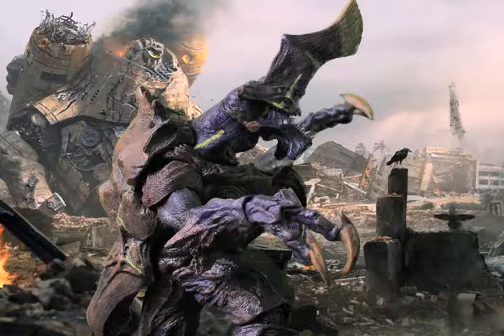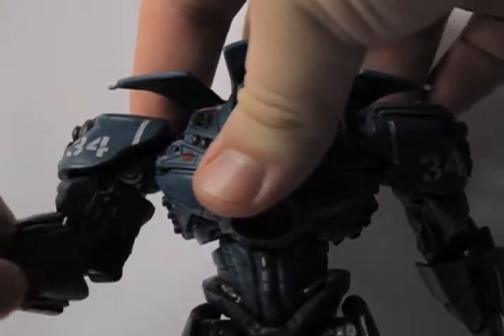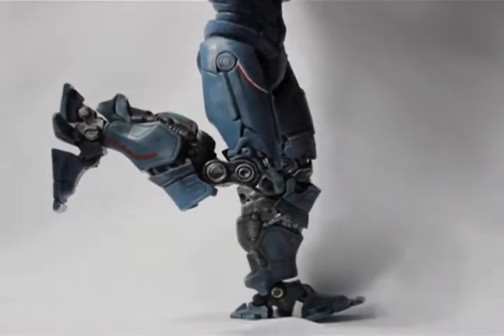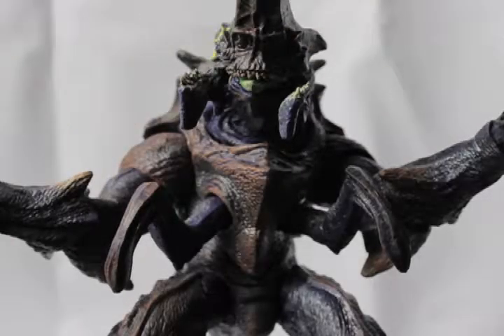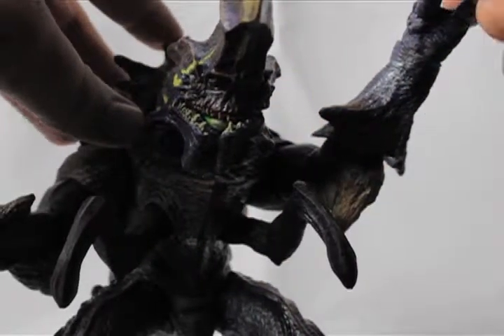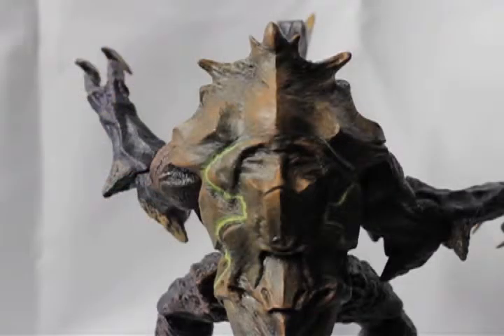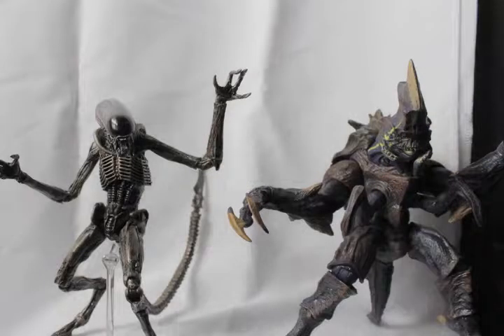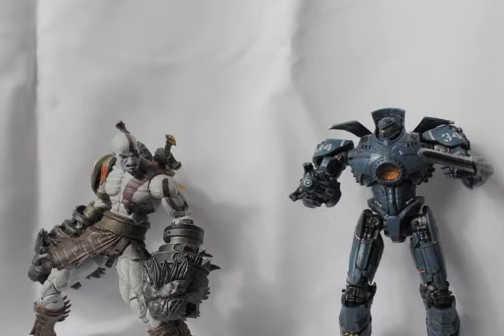Pacific Rim Neca Final Figure Review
Hey Guys Tony here! So quick update the set is finished and should be shown soonish. we also have more until dawn coming down the pipe line along with other projects, but thanks to wonderful feedback we got I decided to make a another figure based review based of Neca's final release of their awesome Pacific Rim line. The audio you hear in the end of the animation  is from a fellow youtuber called LittleVMills and if you get the chance please give his channel a try he makes top quality work and does covers for movies and games. Link below to his channel.